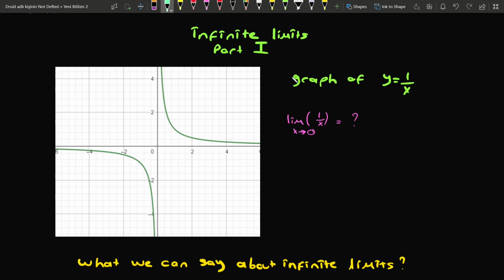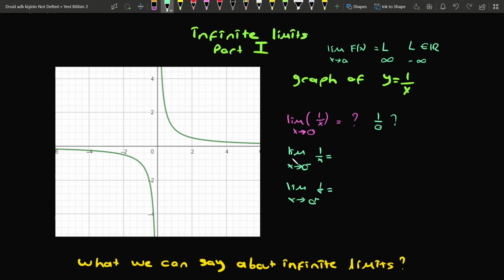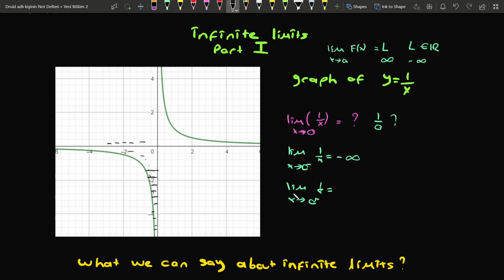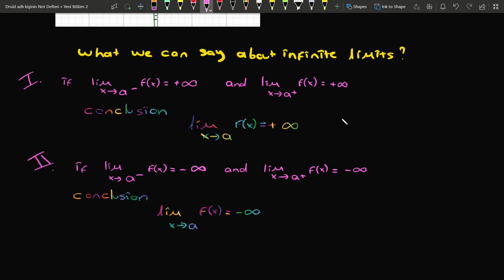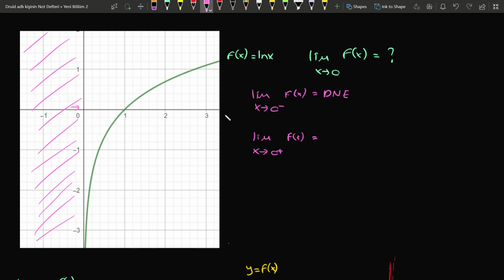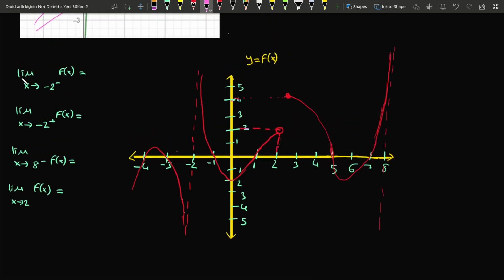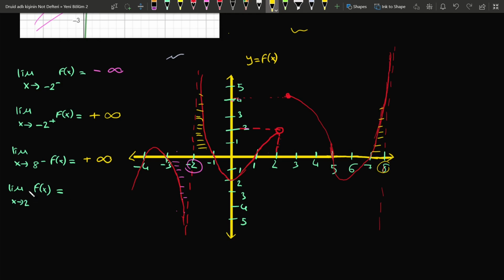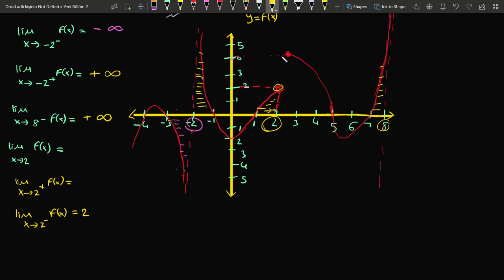Infinite Limits Part#1